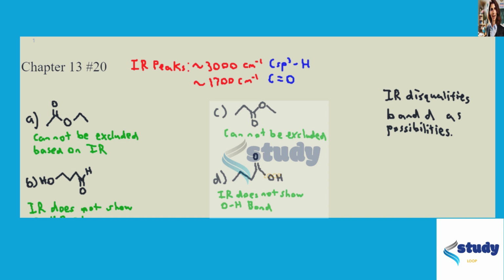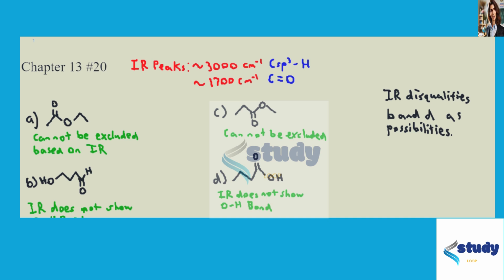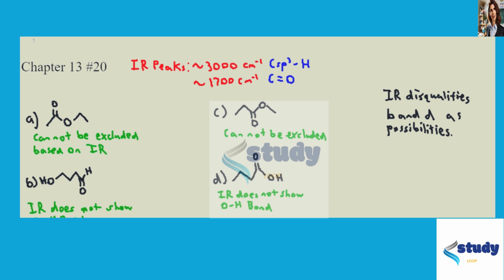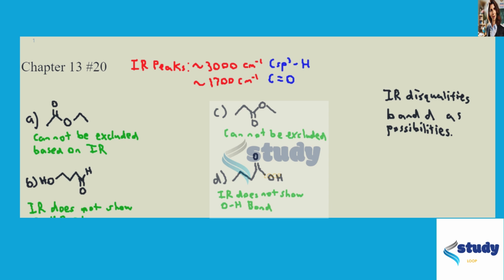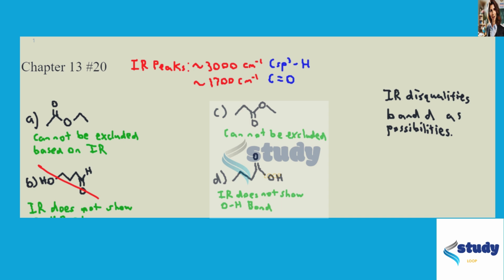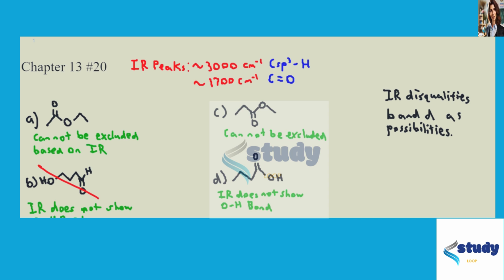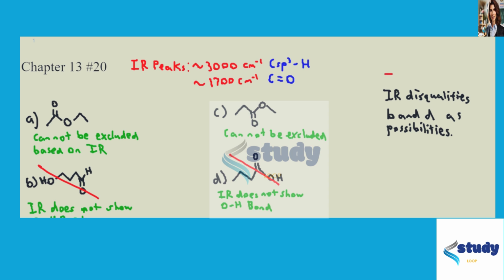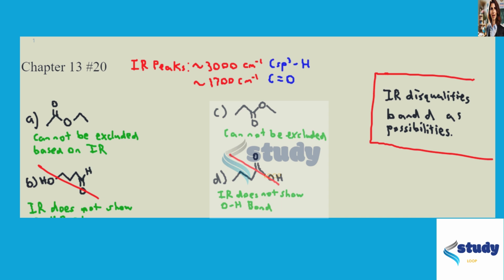[Chemistry] Which of the following possible structures for can be excluded on the basis of its IA